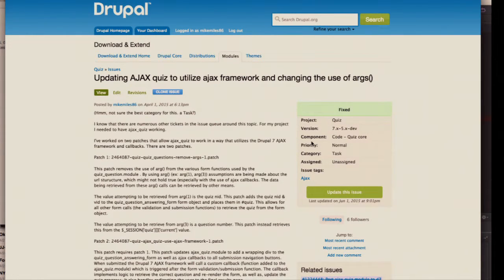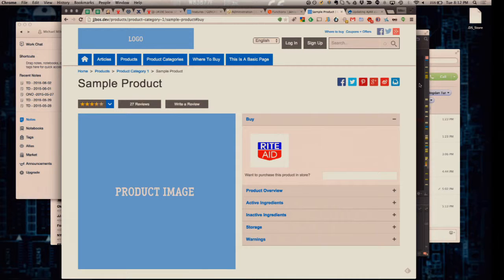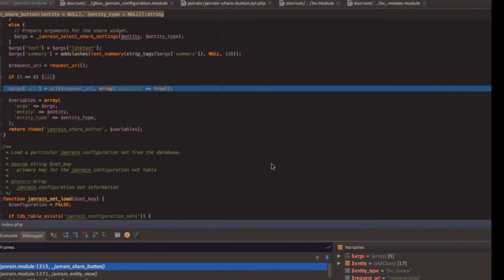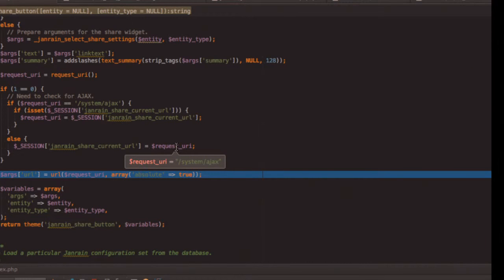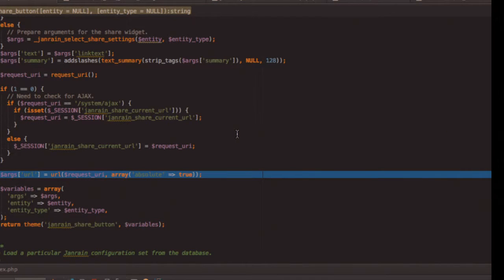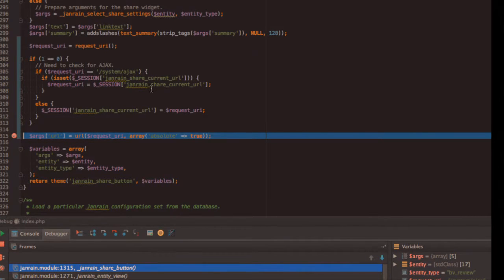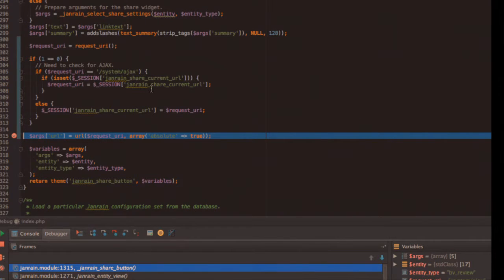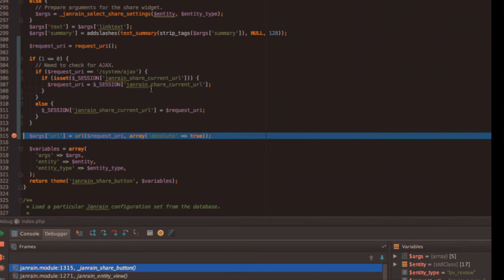Drupal Quiz module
Drupal developer Mike Miles discusses the Quiz module.